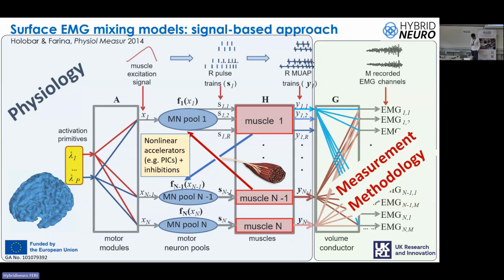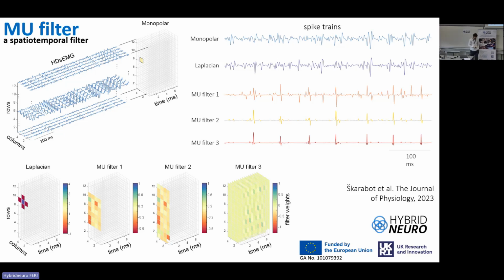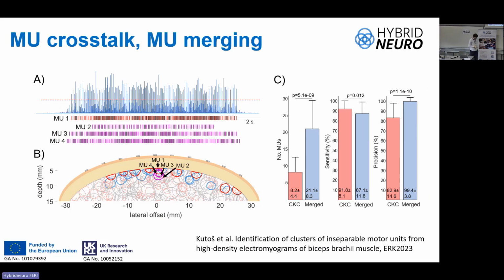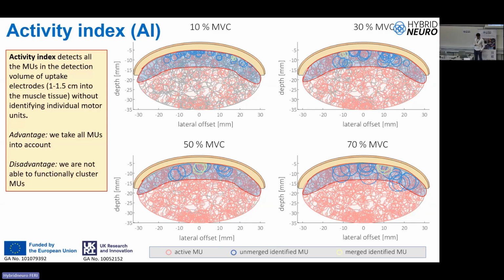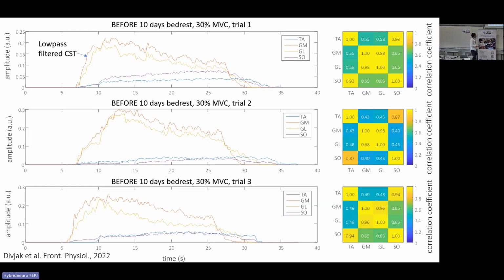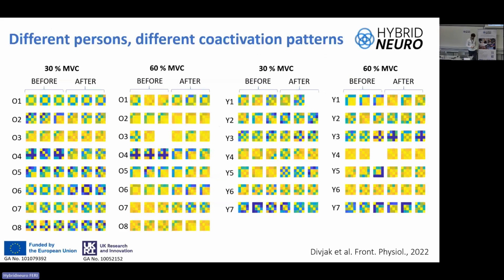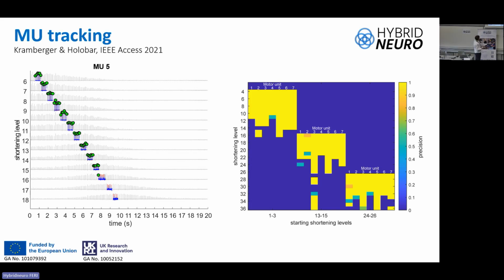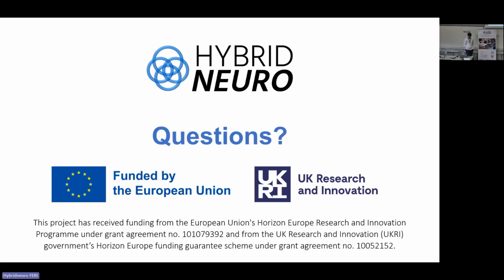Beyond lab-based MU identification from HDEMG - Matej Kramberger - NB25 Presentation 2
Video recording of a presentation titled "Beyond lab-based MU identification from HDEMG" presented by Matej Kramberger. This presentation was part of the HybridNeuro project's final workshop on Neural Bridges (NB25), which was held at Faculty of Electrical Engineering and Computer Science, University of Maribor, Slovenia, from December 9th to 12th 2025.